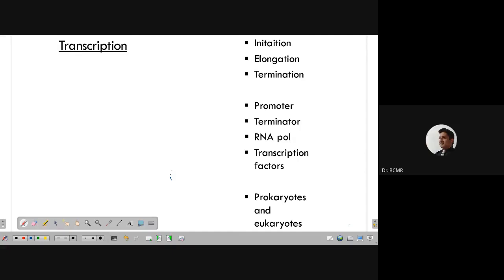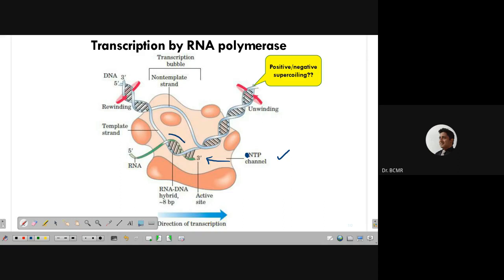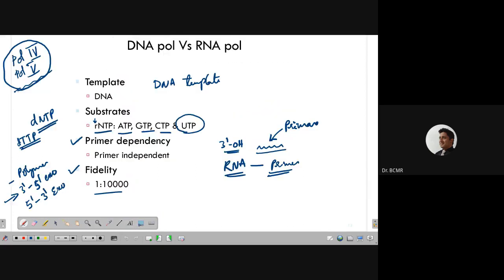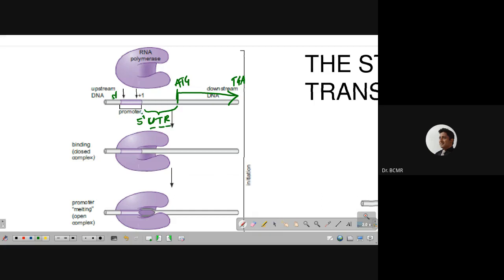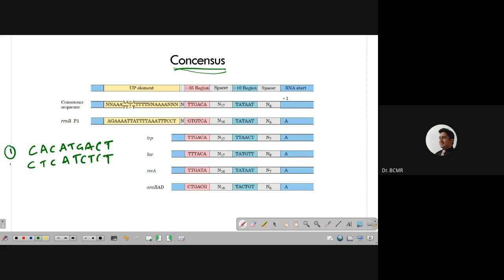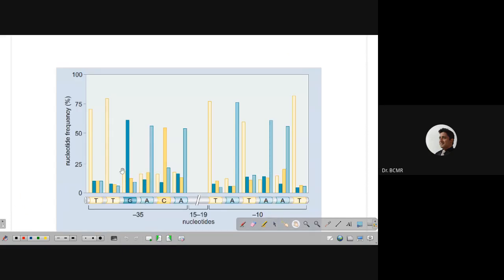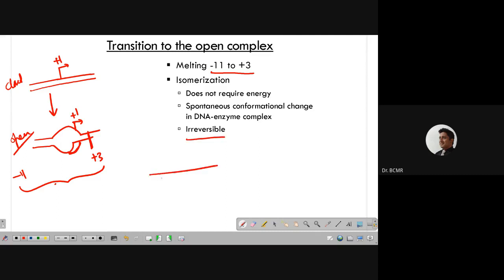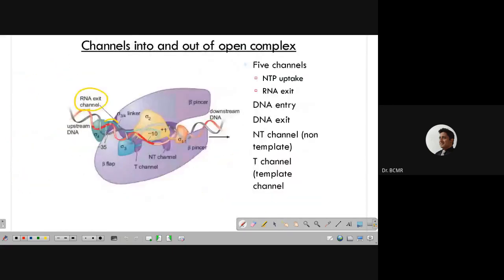MolGen 33 Transcription 2 2021 04 26 at 00 35 GMT 7